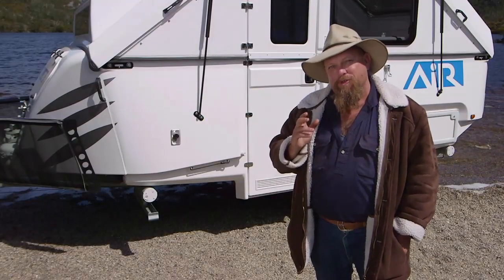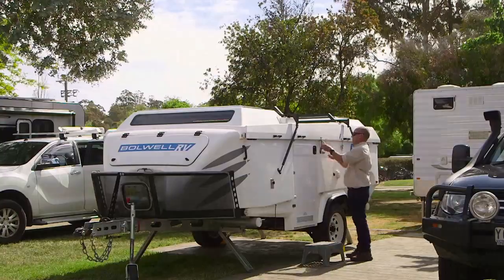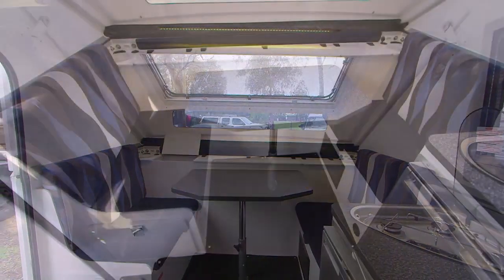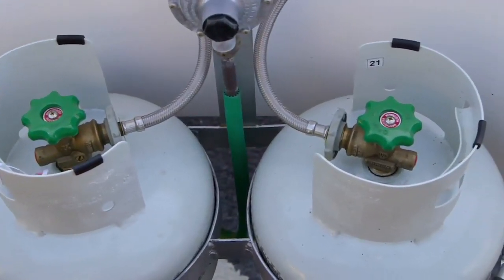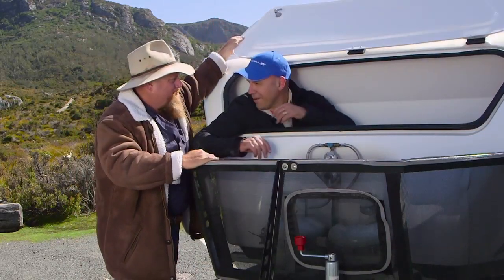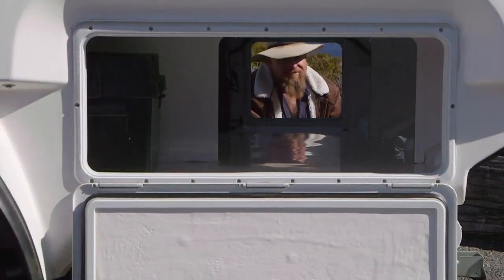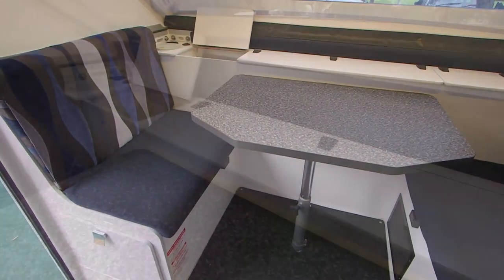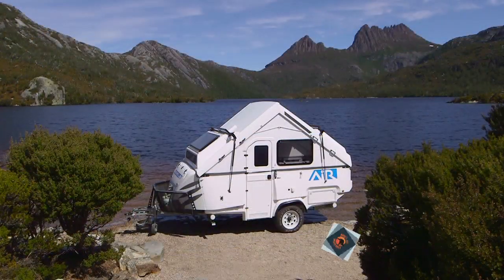NCS Bolwell RV